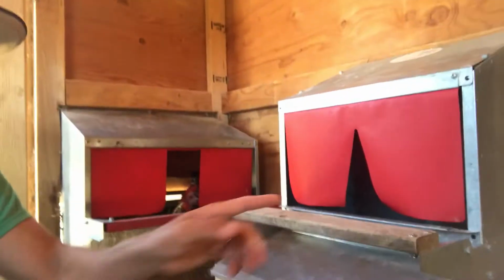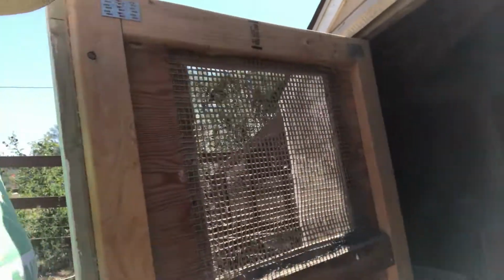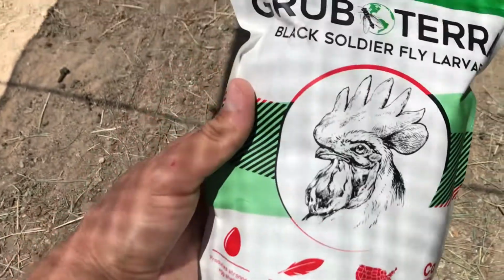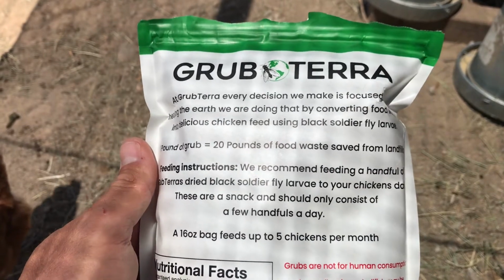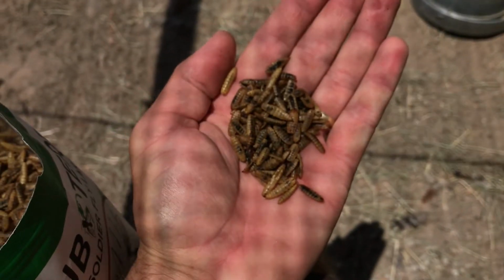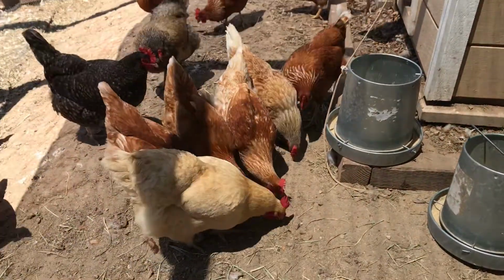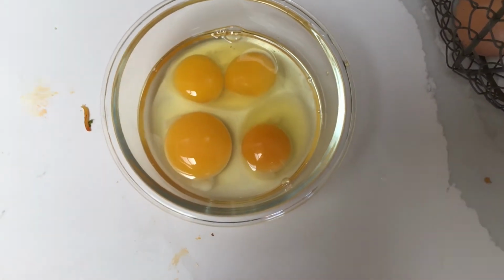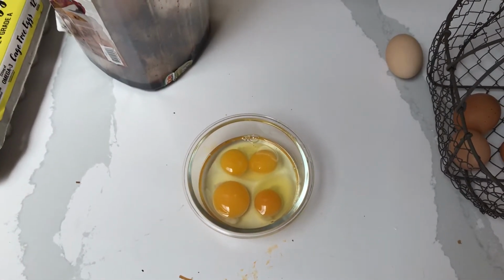Egg Thief Update + GrubTerra Chicken Treats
an update on the egg thief situation, and then we give some GrubTerra chickens treats to the hens.